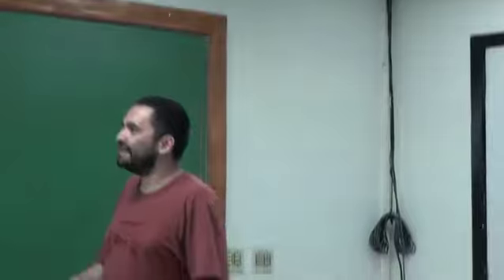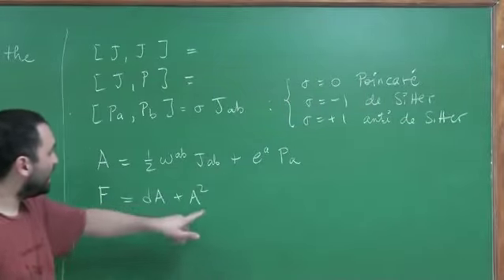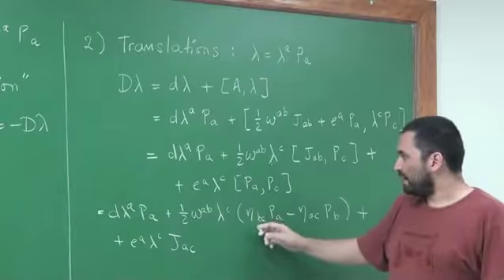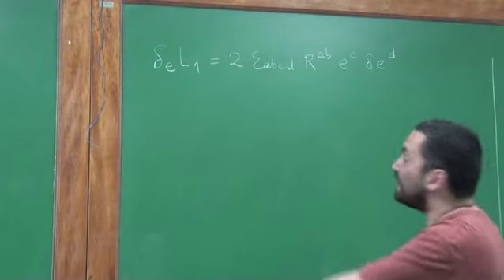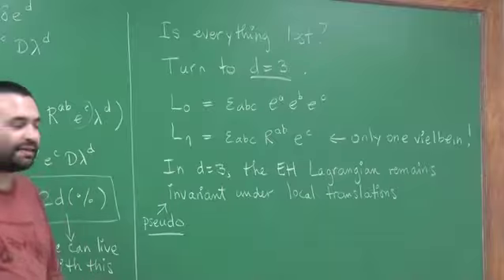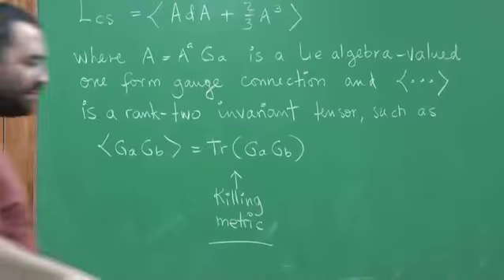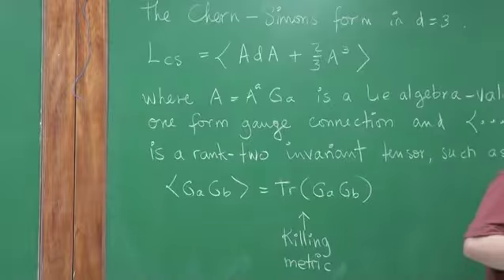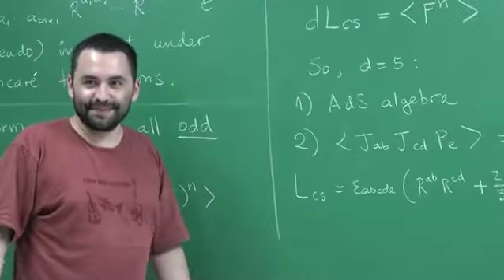Aula 14. First order Formalism (Eduardo Rodriguez)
Parte 4/4